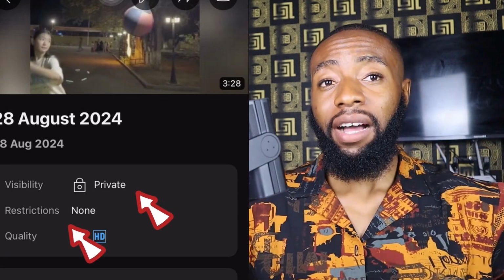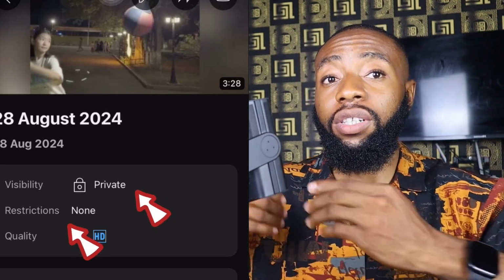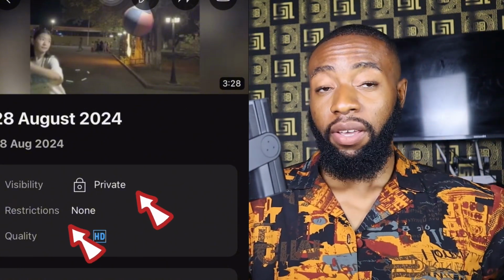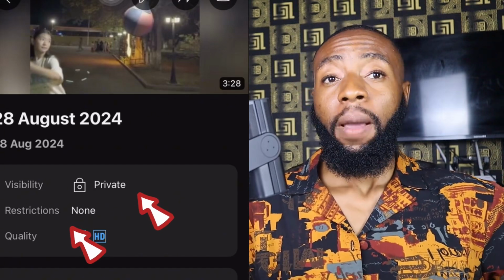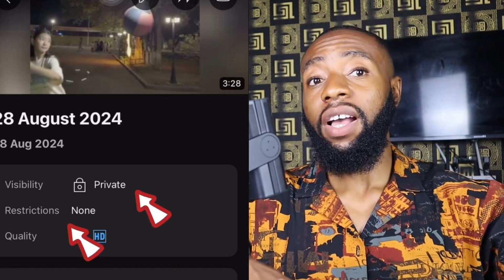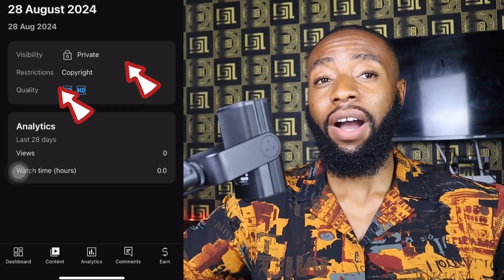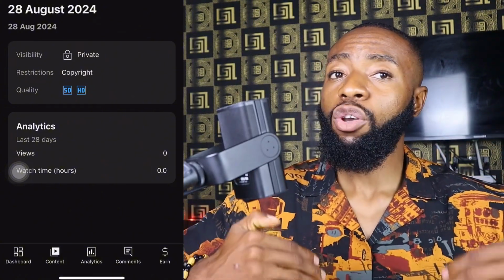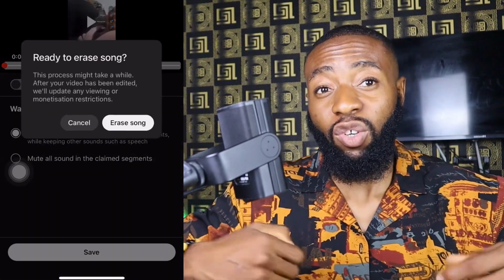How To Avoid Copyright | YouTube Guide For Beginners